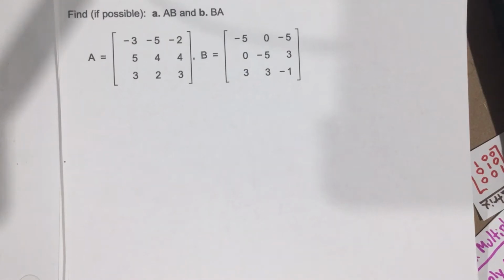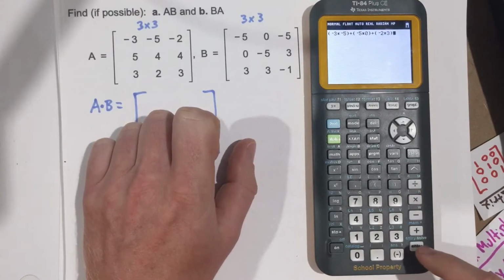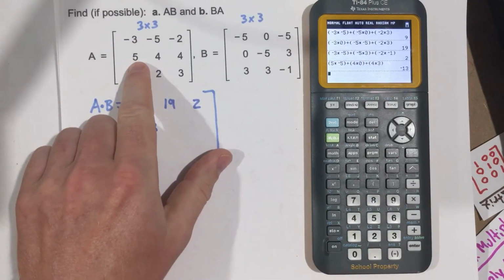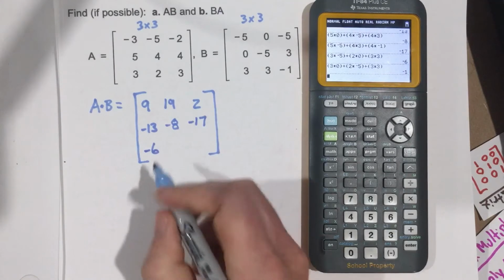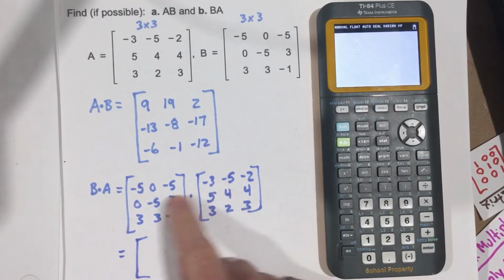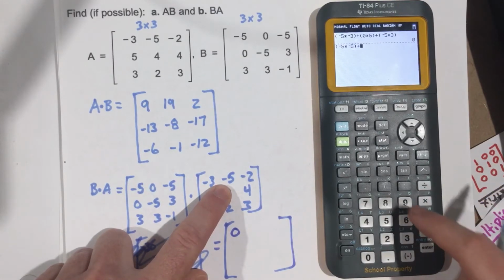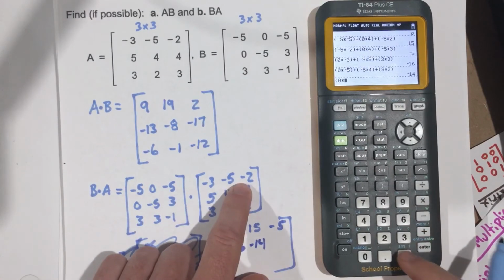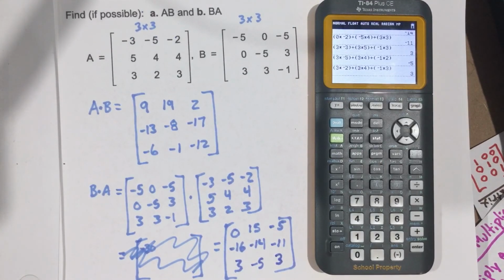9.5 - Problem #7 (Precalculus)